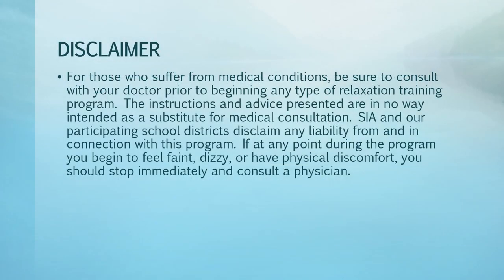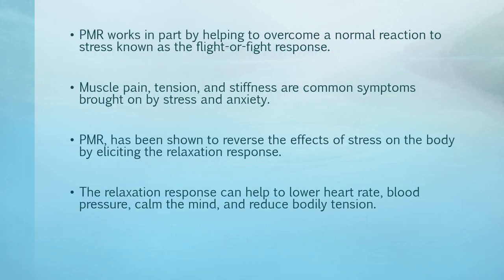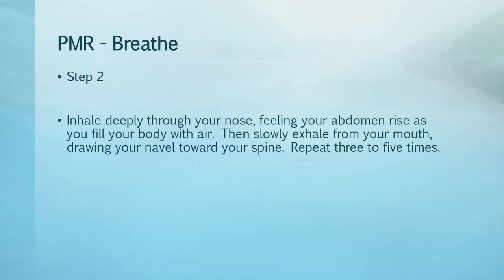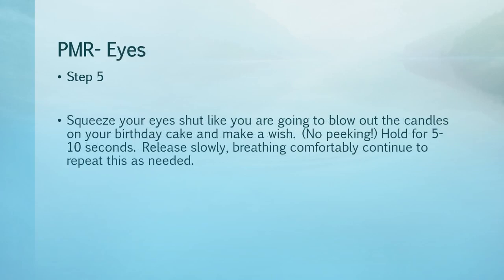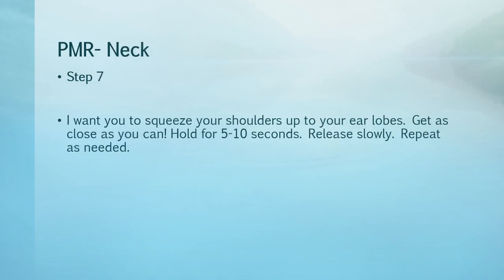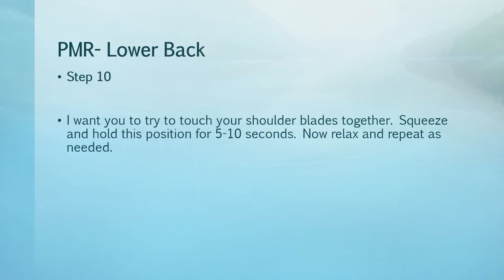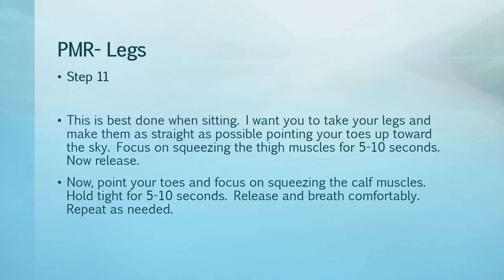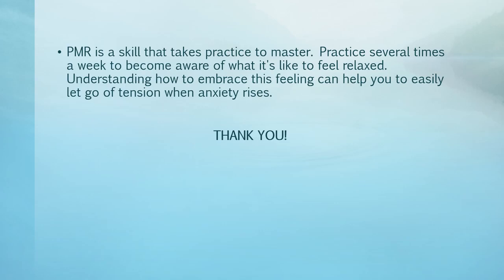Progressive Muscle Relaxation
Learn about progressive muscle relaxation and how to use this quick and easy to follow relaxation tool.